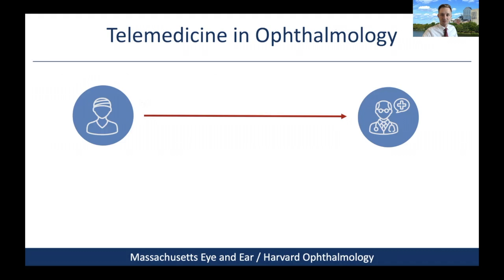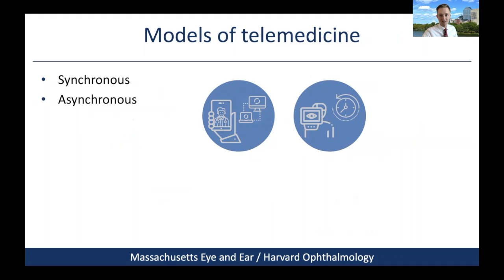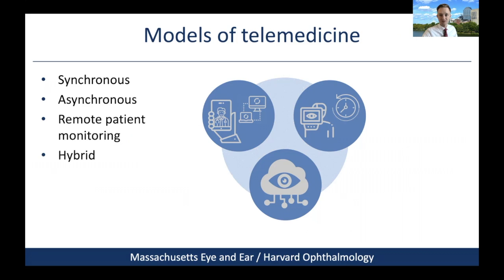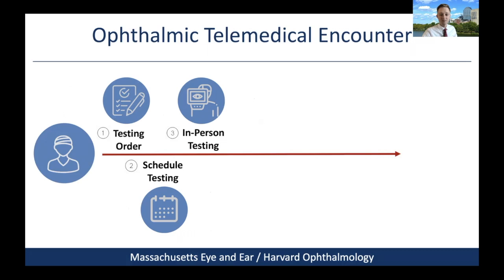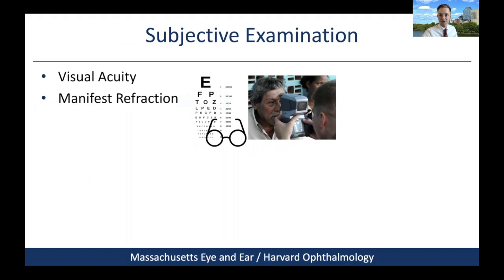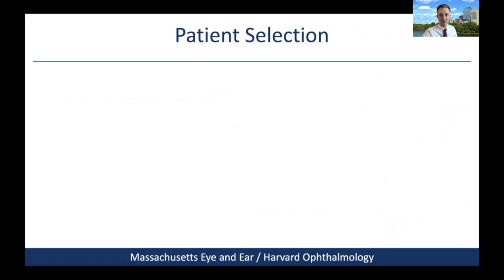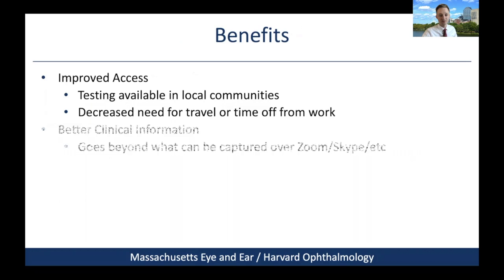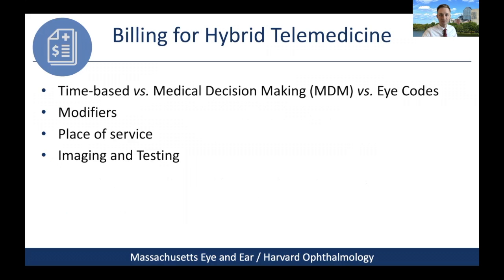Hybrid Telemedicine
Hybrid telemedicine  by Grayson Armstrong, MD
Video 12